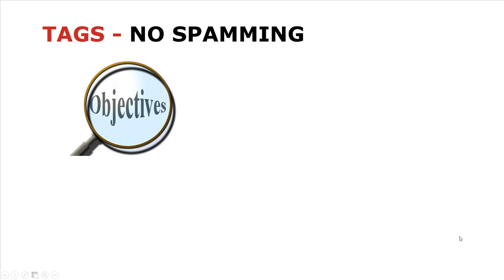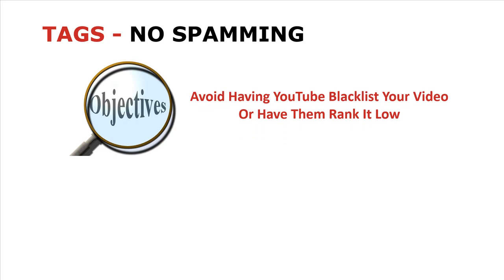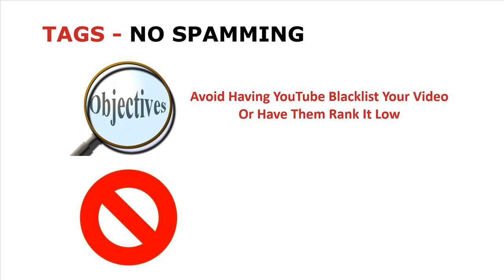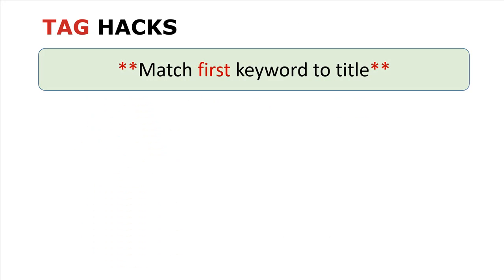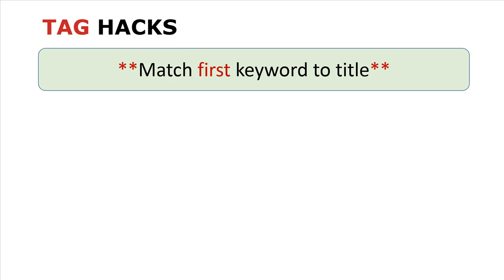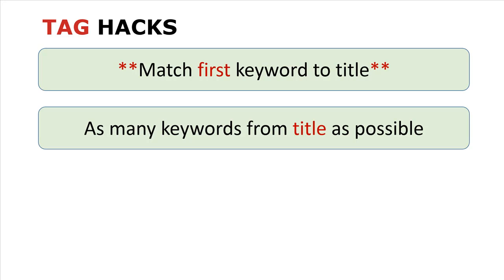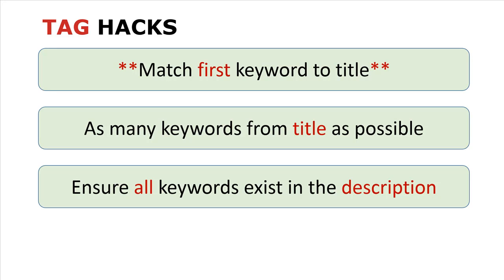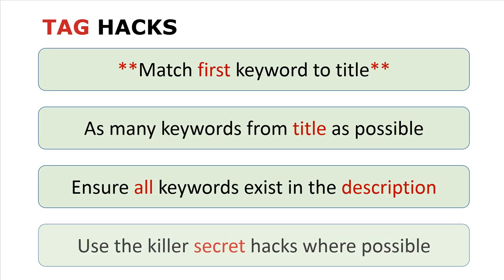Get More Views On YouTube - Tag Hacks: The Power of Tags to Get Ranked (Tip 3 of 3)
Get More Views On YouTube - Tag Hacks: The Power of Tags to Get Ranked Higher on YouTube search (Tip #3 of 3)

There is no doubt about it. YouTube marketing is probably the best way to get your business, product or services in front of a highly targeted audience. If you are in business and you are not using video marketing and online marketing, then you are behind the 8 ball.

Once you have great video content, it's time to post it on YouTube. However, most people have no idea what it takes to get ranked high on YouTube searches. In this series of videos, I teach you some effective YouTube tricks, tips and hacks to increase your chances of your customers finding you on YouTube.

In this video, I review some great tips, tricks and hacks using tags. Many people do not spend any time on this section of their video and their ranking on YouTube and other search engines suffers as a result. If you want to be a master of online marketing using video marketing, you cannot overlook these important details.

Put this video's suggestions in your YouTube best practices.

- YouTube Secrets You Need To See (Buzzfeed blog post)